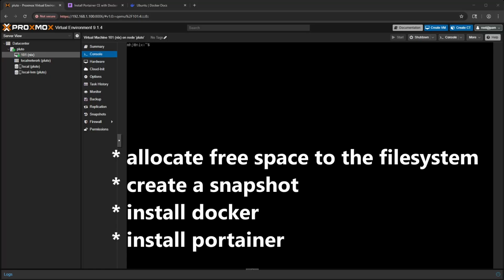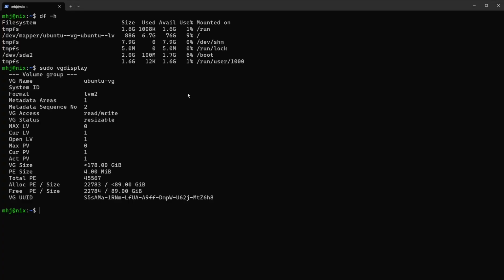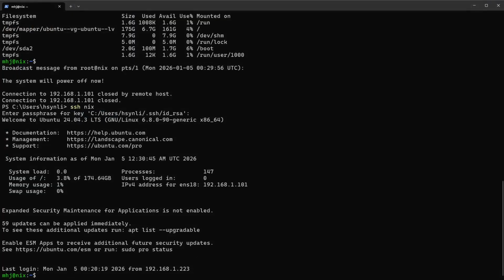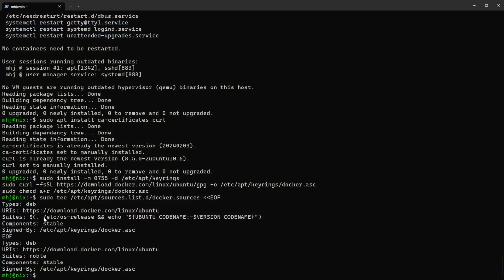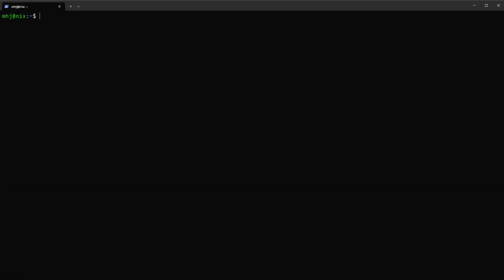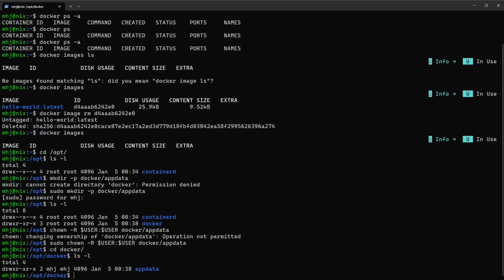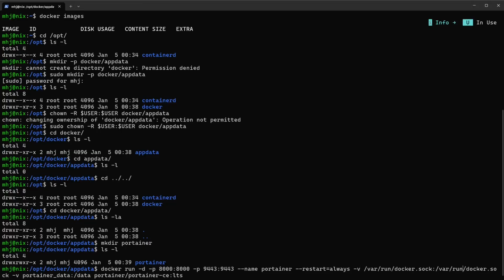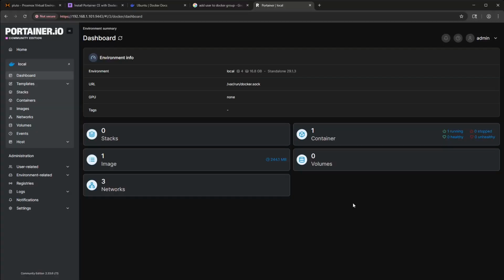EP6 - Installing Docker and Portainer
In this episode, I finish preparing my Ubuntu VM for containers. I extend the filesystem to use all available storage, take a snapshot of the VM for safety, and then install Docker and Portainer.

This is part of my ongoing homelab build series, documenting the setup and fixing issues as I go.